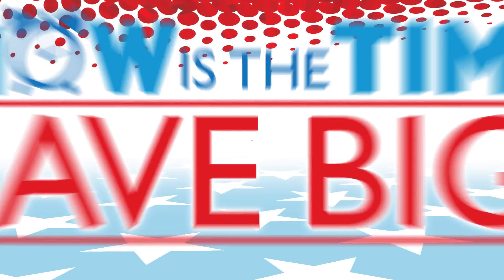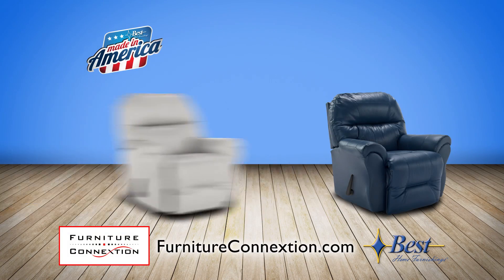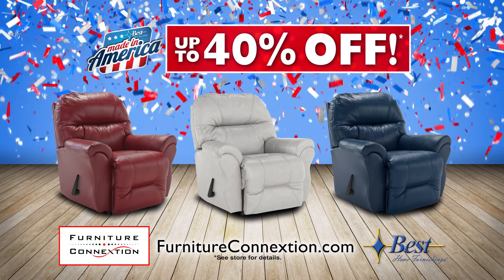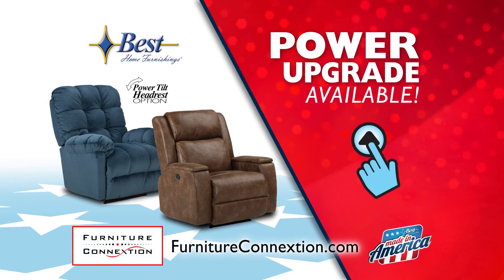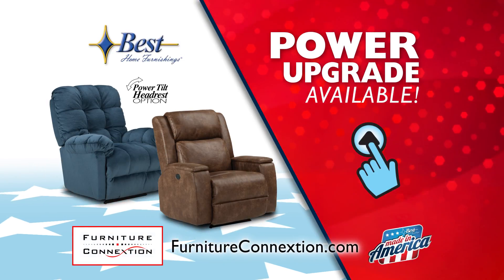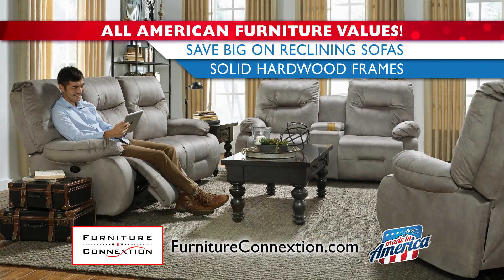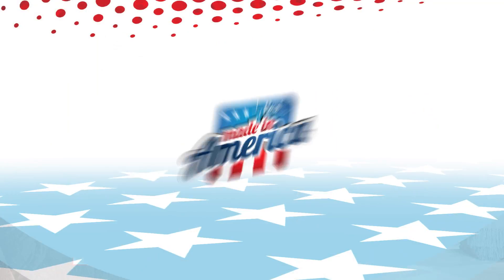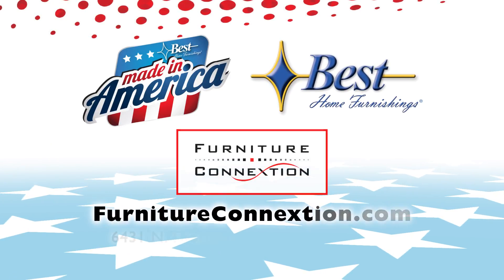Furniture Connextion - Made In America